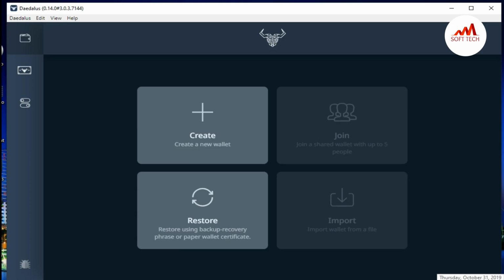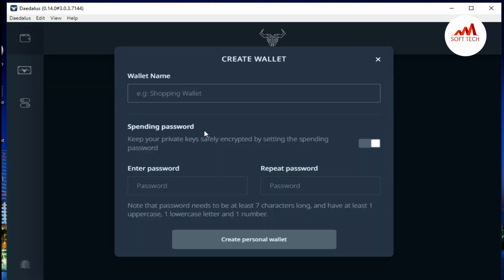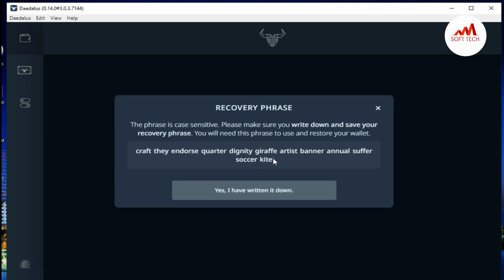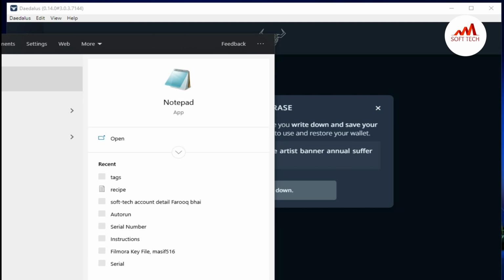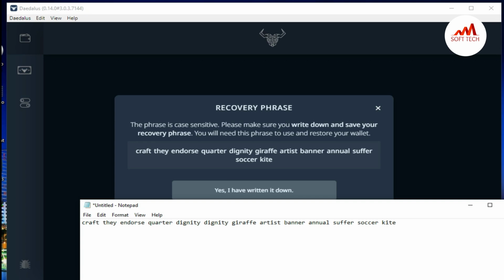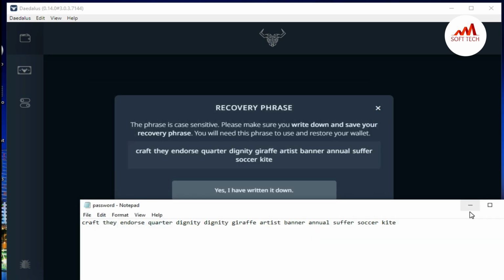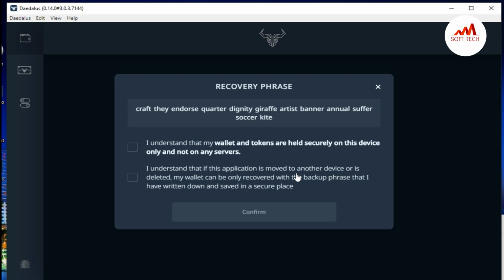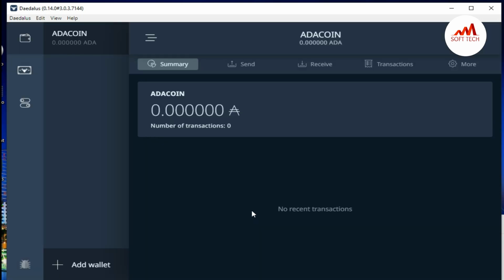Create Account Ada Coin | How To Create Ada Coin Wallet | Crypto Wallet Creation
How To Create Ada Coin Wallet. In this video i am going to show you desktop wallet .
Happy SundayEveryone
I hope you enjoy my post here on the tube
Don't forget to:
COMMENT your booty off
AND RING THAT (ding-a-ling) BELL
Related Crypto Currency Video Tutorials

▶️ How To Secure Bitcoin From Scammer and Hacker in Hindi | Keep Your Cryptocurrency Saf | FAROOQ AHMED | SOFT TECH

▶️ How To Encrypt Bitcoin Core Wallet | BTC Encrypt wallet at Bicoin Core | FAROOQ AHMED | SOFT TECH

▶️ How To Restore BTC Wallet in Bitcoin Core | Bitcoin Core Wallet Tutorial | SOFT TECH | FAROOQ AHMED

We are not professional financial advisor and you should always do your own research. ... This channel is all about cryptocurrencies and the blockchain also window software, window issues, unboxing and many more so like our video and Subscribe and Hit that Bell Notification for all the Latest Videos.